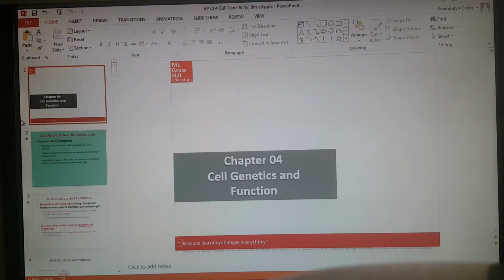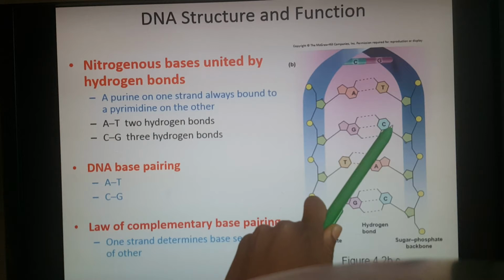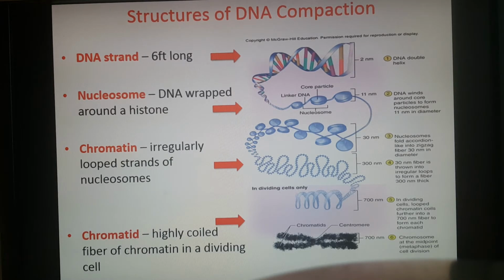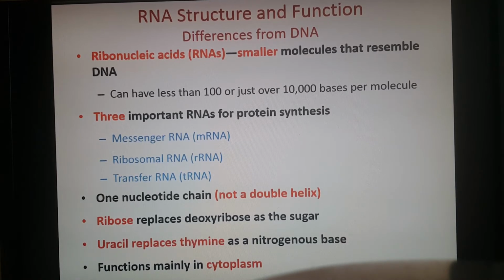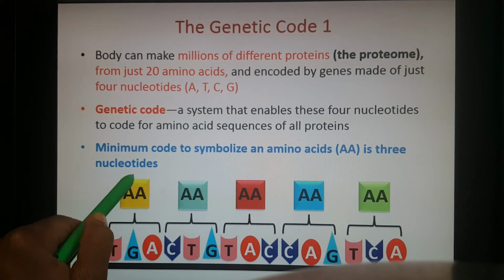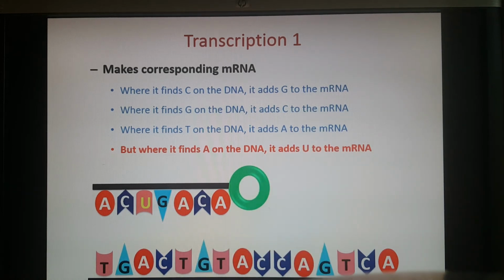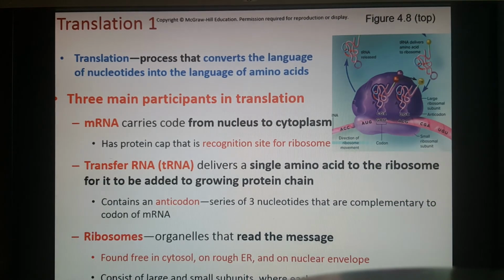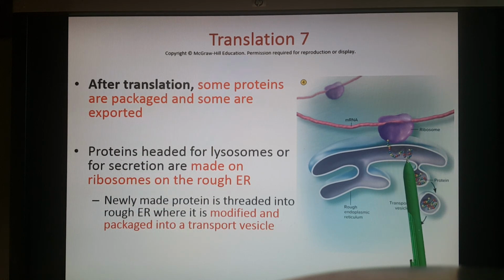Ch4 PowerPoint Highlights(1)